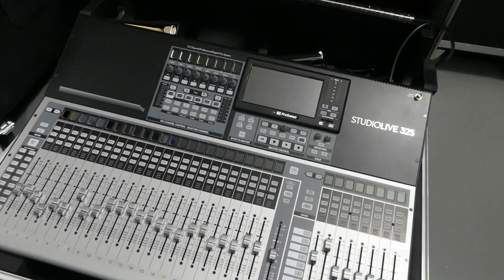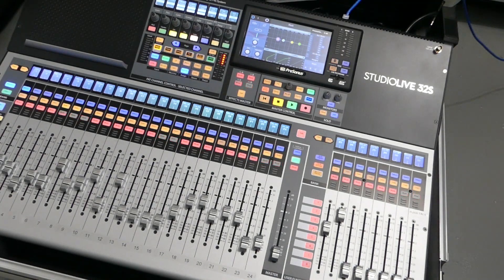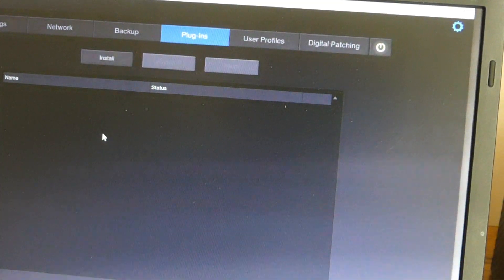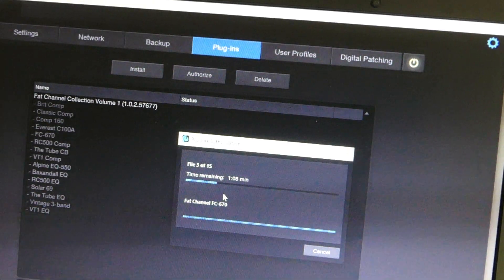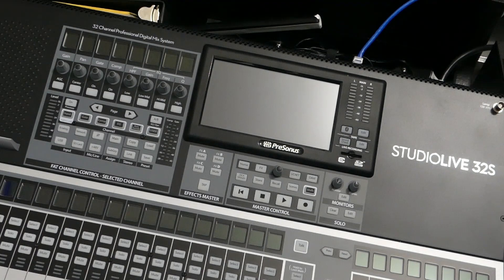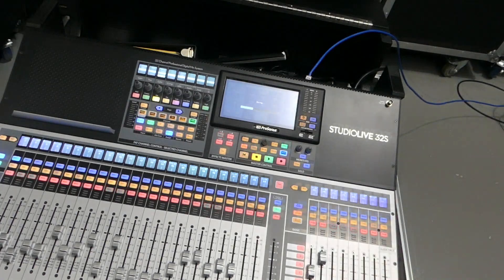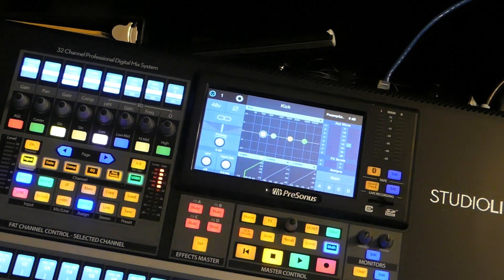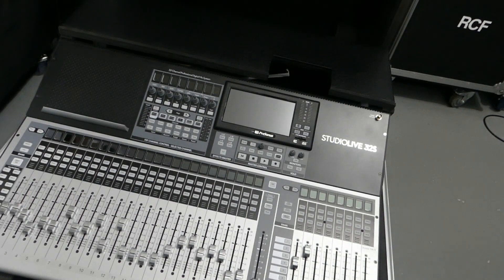Installing compressor and EQ plug-ins on a Presonus StudioLive Series 3 console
We are installing the Presonus collection of plug-in compressors and EQs (Vol 1) onto a Presonus Studiolive Series III console.

What's needed to conduct this?
1.  Presonus Universal Control software installed on a Windows or MAC computer
2.  Access (an account) with Presonus
3.  A registered Studiolive Series III console with Presonus
4.  The plug-in collection has been added to your account (or shopping cart).  As of this writing, the collection (V1) is free.
5.  Your Presonus login information added to Universal Control
6.  Network access to your Studiolive console and to Presonus

There are a few steps involved, but it is easy to install the plug-ins.